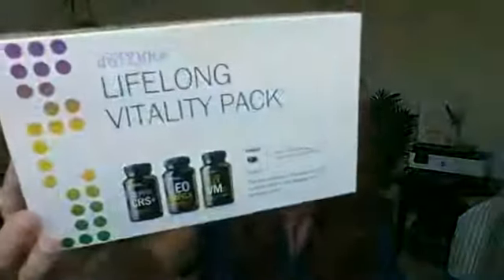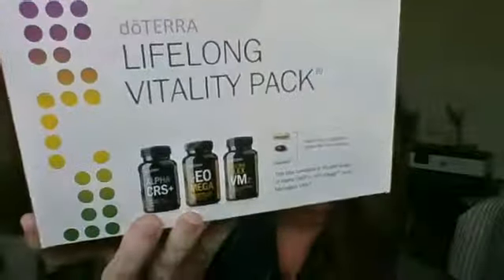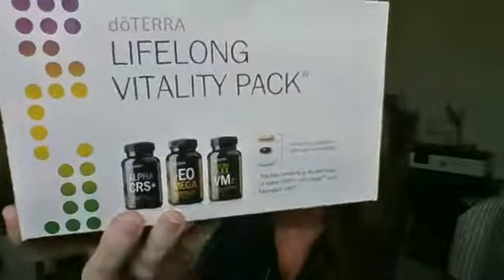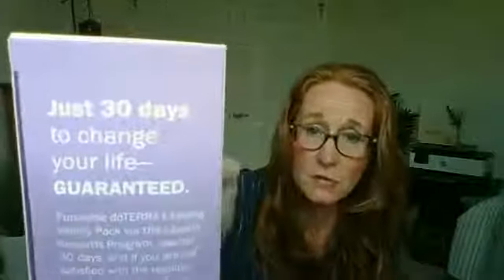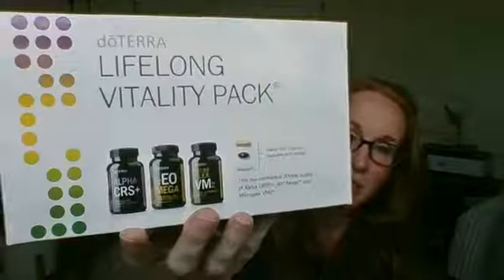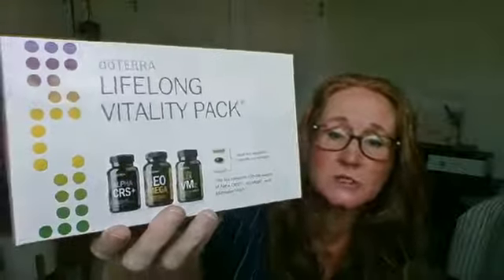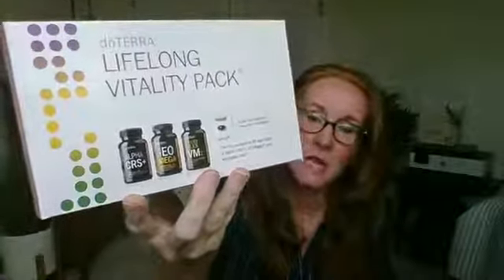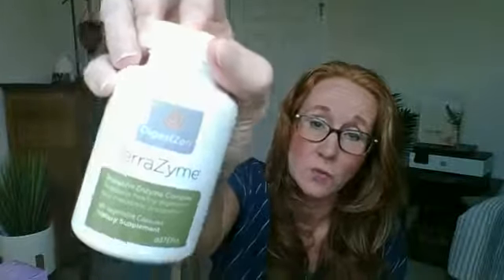Get started in doTERRA with the Healthy Habits Kit with Lisa Zimmer, Blue Diamond Wellness Advocate.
My goal is to help people join the doTERRA lifestyle by sharing what our products REALLY do for you. doTERRA has changed our lives, emotionally, physically, and financially.

Lisa Zimmer
doTERRA Blue Diamond Wellness Advocate

Some of my favorite stuff:

The Essential Life Book 6th edition
10 ml rollers - I like clear with plastic rollerball
2 oz glass spray bottles
300 ml -500 ml diffusers
104 Essential Oil Carrying Case
70 Glitter Case
Essential Oils for Pregnancy, Birth, and Babies
SpOIL your Pet: A Practical guide to using Essential Oils with dogs and cats
Stainless EO Roller tops for 15mL
1000 mL diffuser
30 oils case
Vitamin case
15 ml dropper bottles